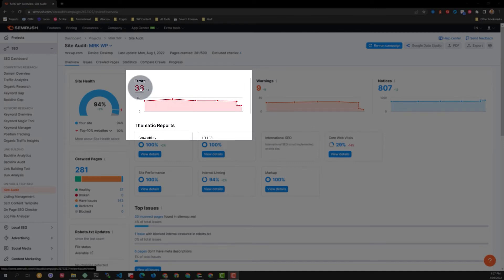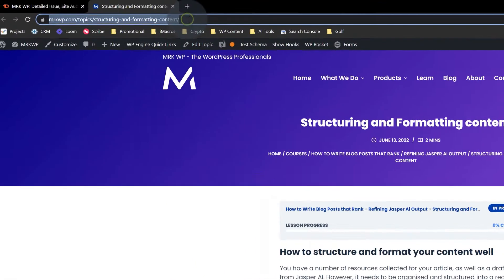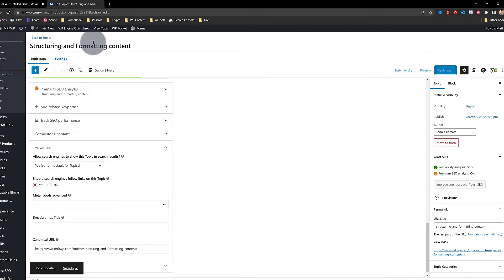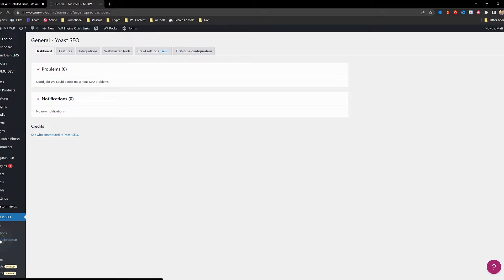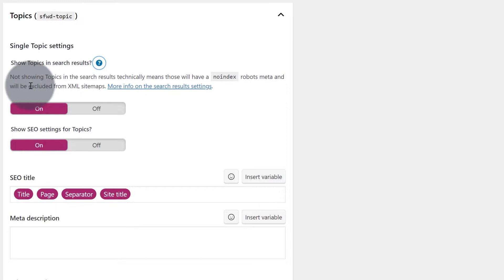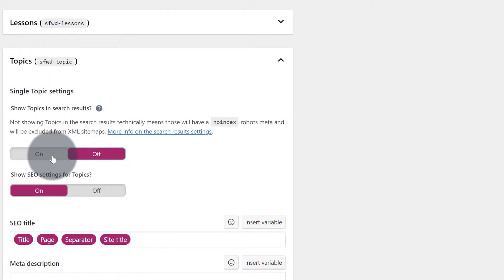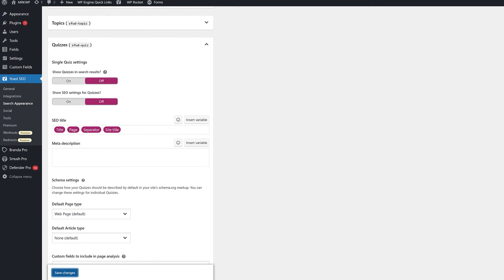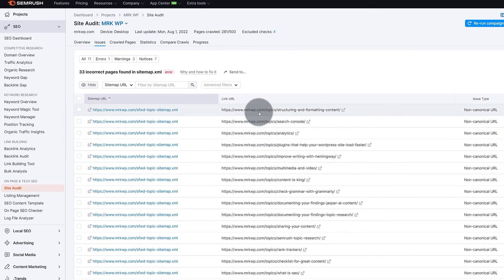How to fix Canonical Links for LearnDash Topics in Yoast SEO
In this video, we're going to show you how to fix canonical links for LearnDash topics in Yoast SEO. This is an important step if you want your content to rank well in search engines.

We'll be using the Yoast SEO plugin for this tutorial, but the same principles should apply no matter which SEO plugin you're using.

I